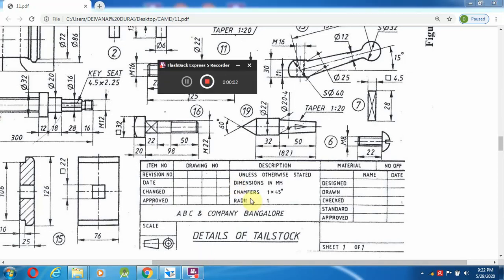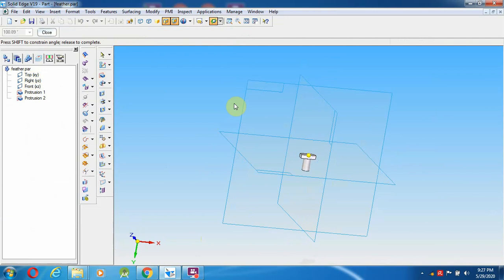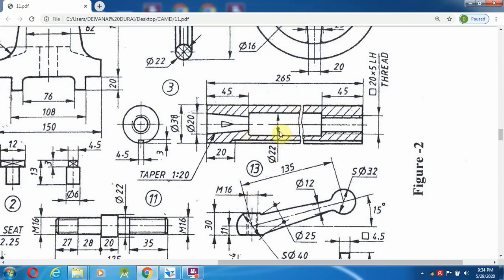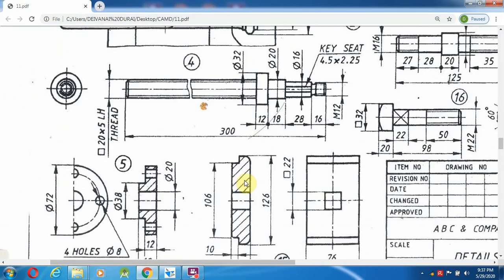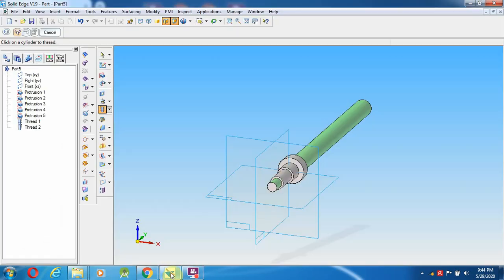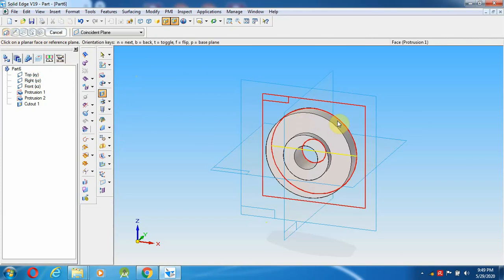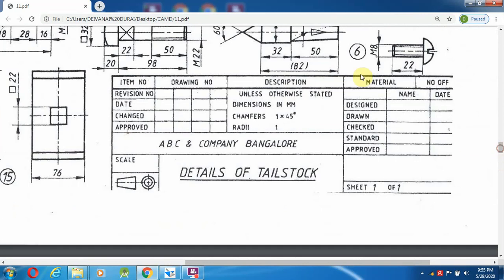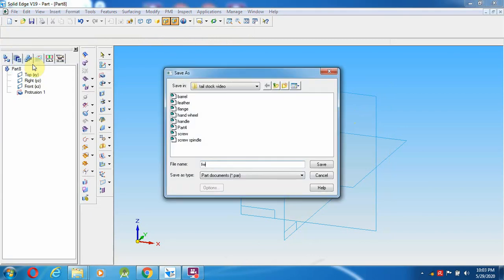Lecture video 2_18ME46A_ Part C_ Tailstock Assembly_ Durai J